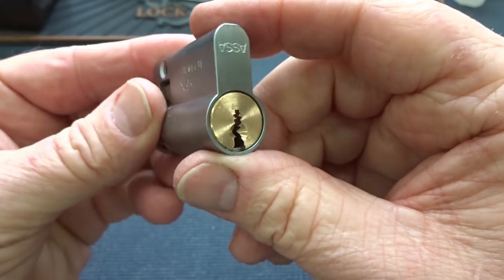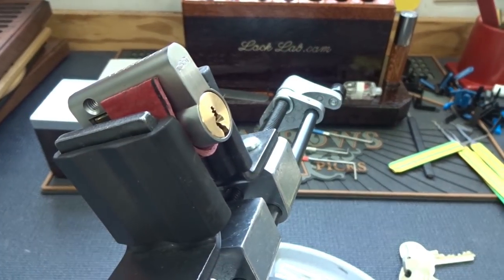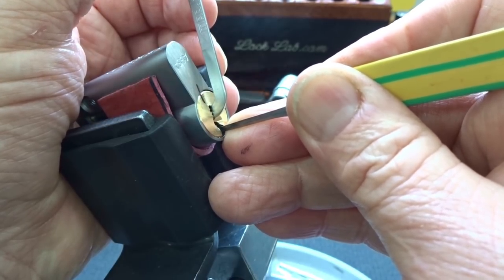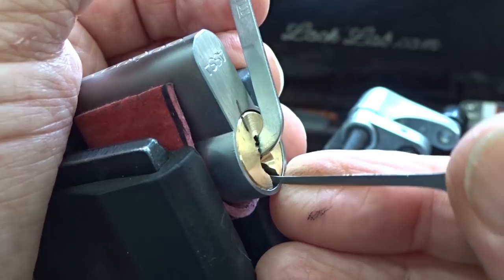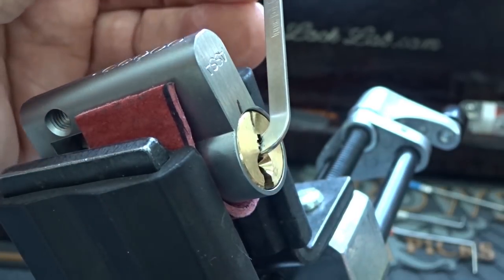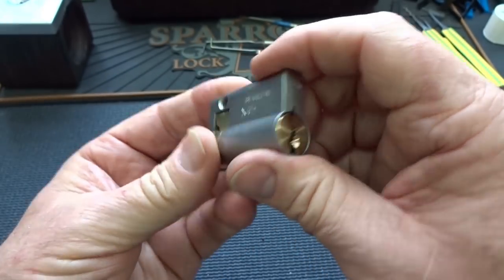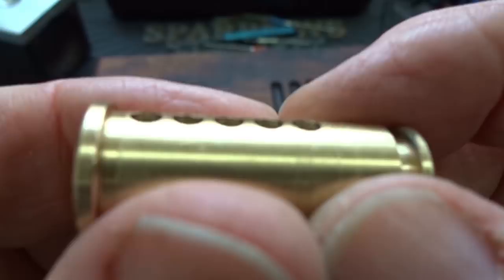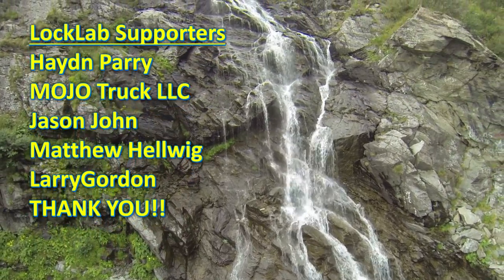(1255) Assa Euro Lock Cylinder Gutting DISASTER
Everything was going fine. until... I started gutting this Euro cylinder lock, then everything came crashing down. DISASTER. I suck.

Outro Music